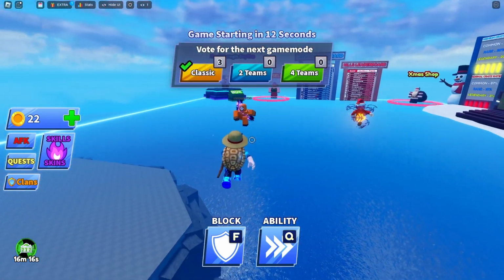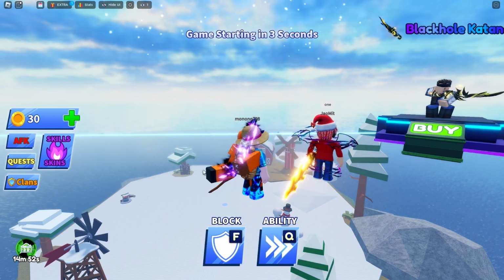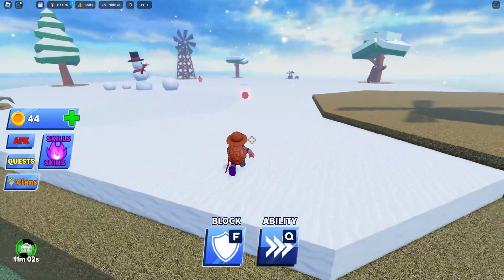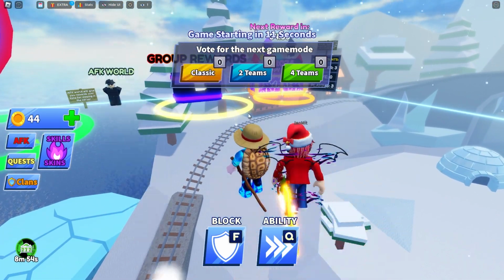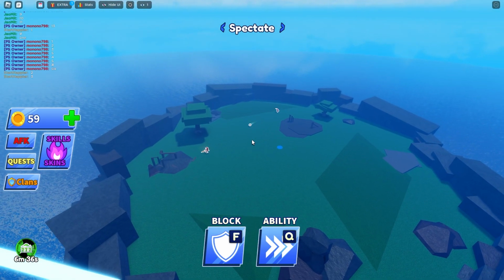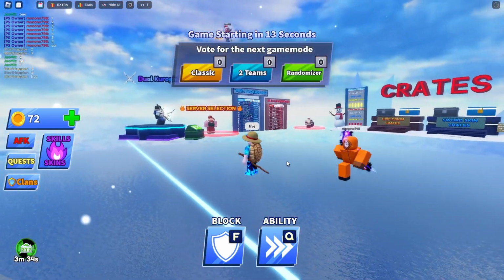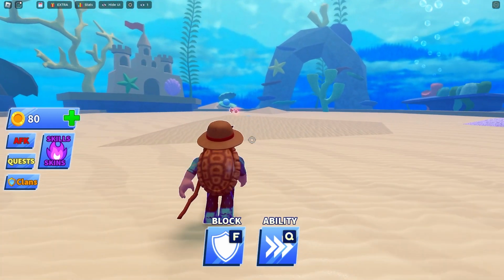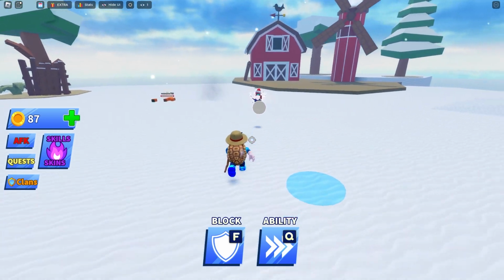(New year 2024 special) GWF Ep.6 Playing Bladeball with Dragon and Mirth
Sorry I haven't posted a video for 3 months. I had to do Midterm exams and I also went travelling. I actually recorded this video at 22:30 and ended at about 23:00. I just edited this video today.

Anyway, This is the third double collab. In this video I played Bladeball with Dragon (@monono798 ) and Mirth (Has a tiktok channel but wouldn't tell me what it is...) to celebrate 2024!!

If you like my content pls like and sub.